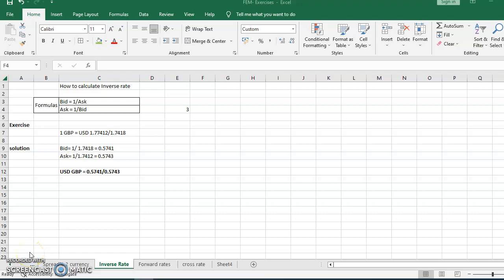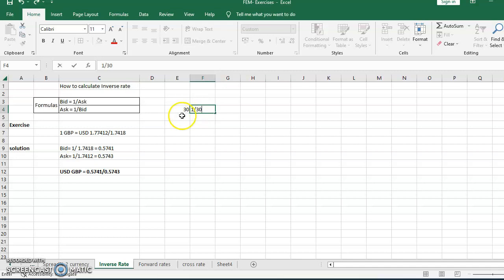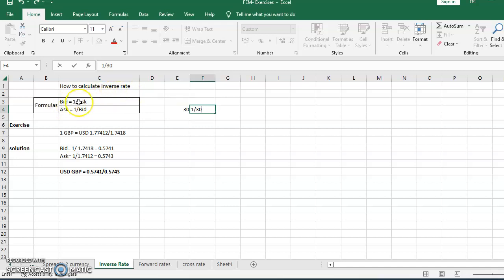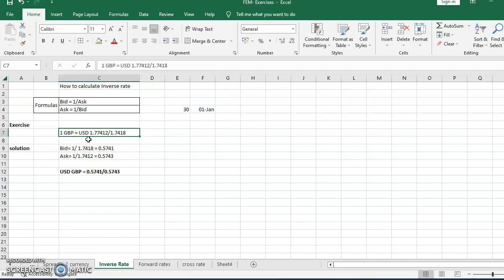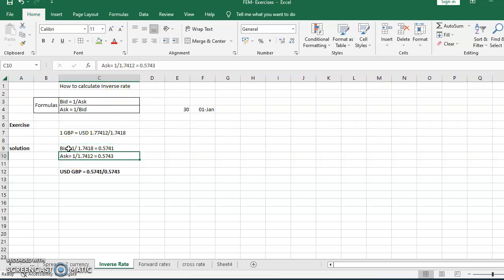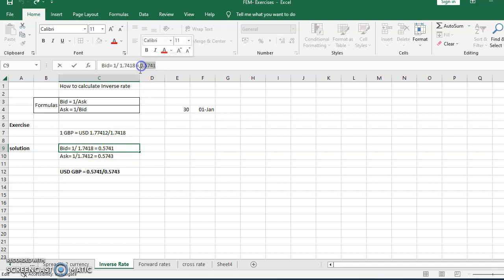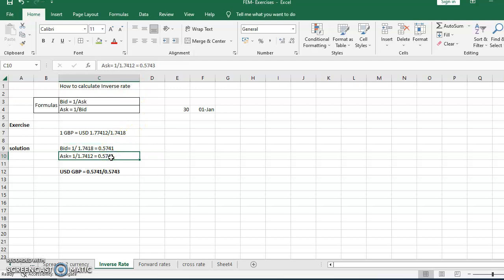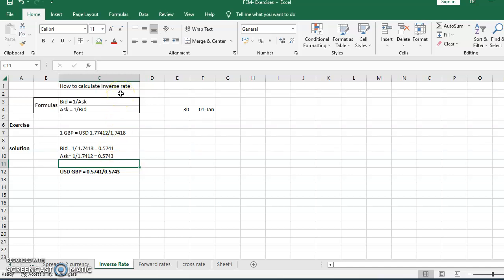Inverse rate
Calculation of Inverse rate